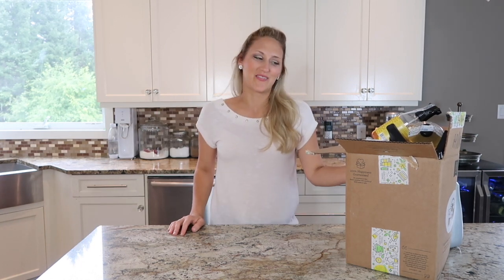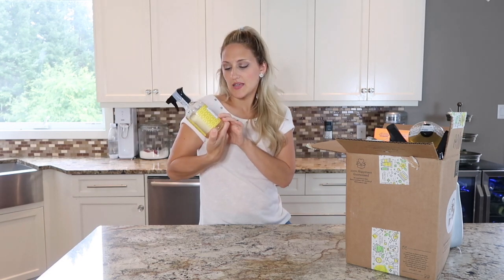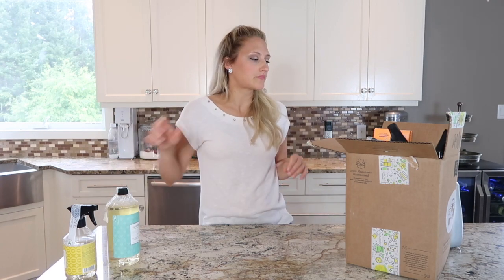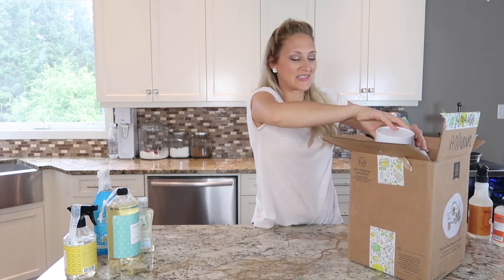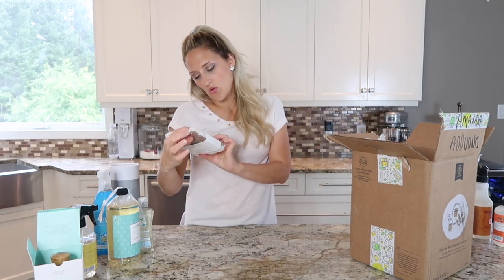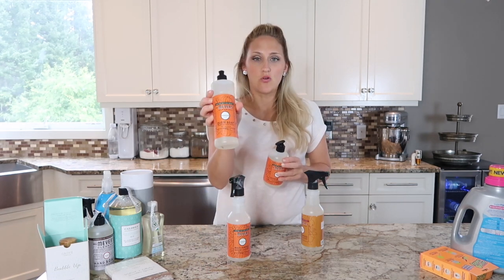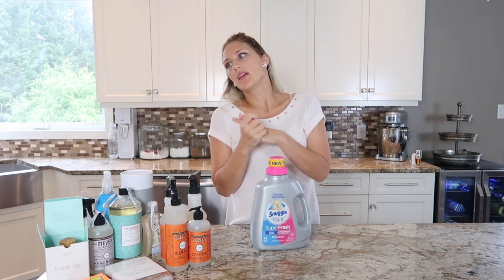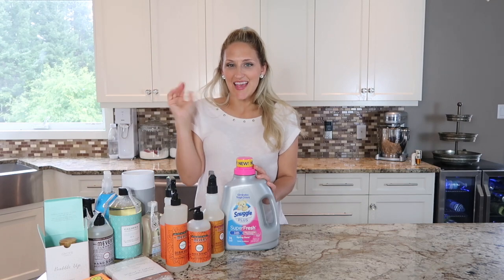UNBOXING!!! CLEANING SUPPLY HAUL ~ FALL 2018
I've got a cleaning supply haul for you guys today. Come join me as I unbox my Grove Collaborative order as well as check out some items I picked up from Target and Walmart.

Amanda

Mail:
Amanda’s Daily Dish
9301 Ryden Rd
Grand Portage, MN
55605

Young Living Theives concentrated cleaner (use the link above)
Weiman Stainless Steel Polish
Mrs. Meyers Lilac cleaner
O-Cedar Easy Wring Mop
Kitchen Aid Roasting Pan
Method Dish Soap
Clorox Urine Remover

Makeup I wear:
Bye Bye undereye concealer
Cover Girl Ready Set Gorgeous Foundation
Nars Radiant Creamy Concealer
Urban Decay Eyeshadow Palette (similar)
L’oreal Magic Lumi Primer
Kat Von D Tattoo Liner
L’oreal Telescopic Mascara
Two Faced Sweethearts blush - Sparkling Bellini
Mac Mineralize Skin Finish